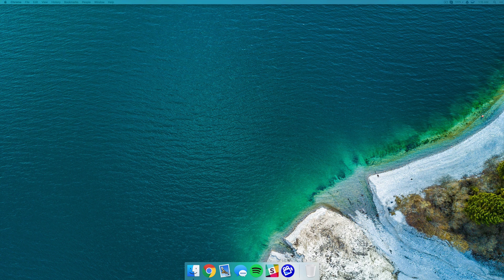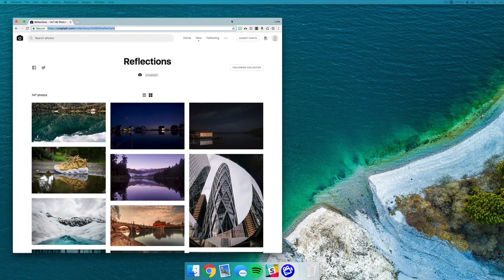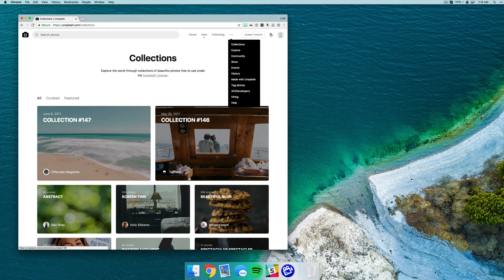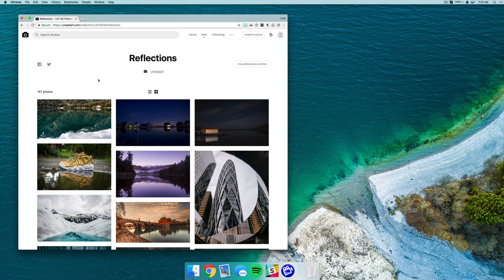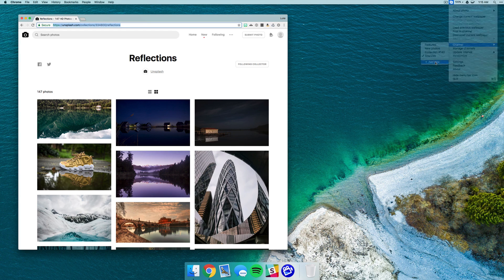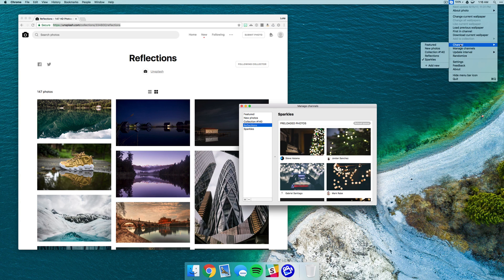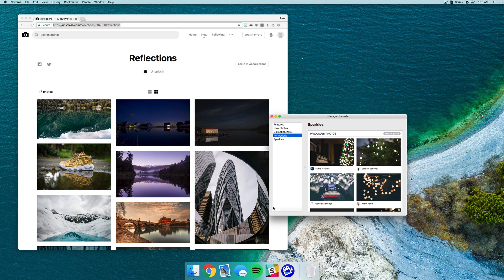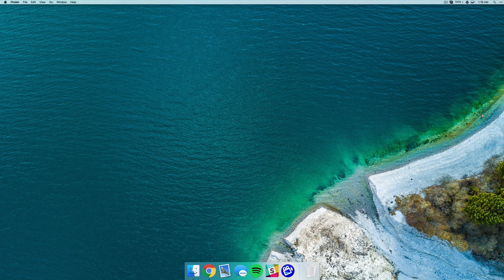How To Add Collections & Categories to Irvue